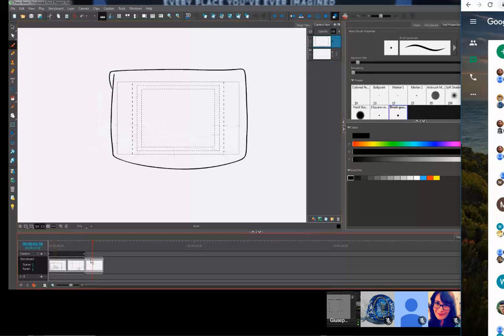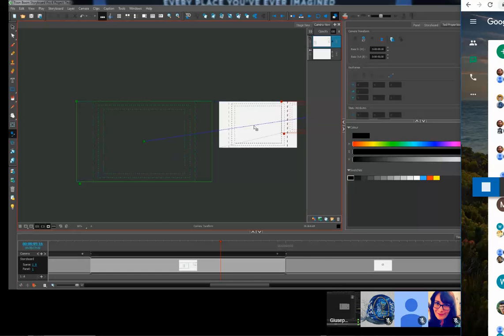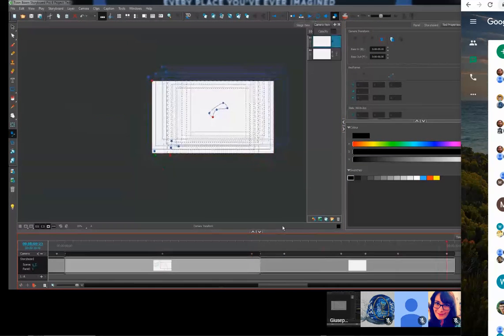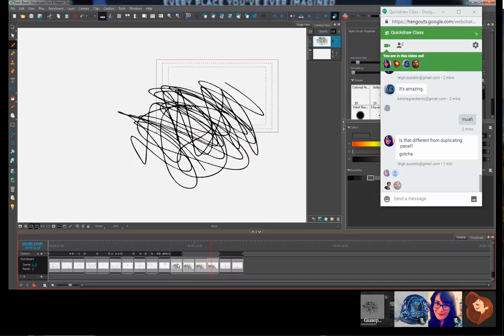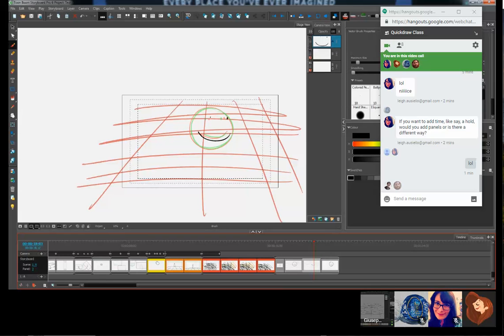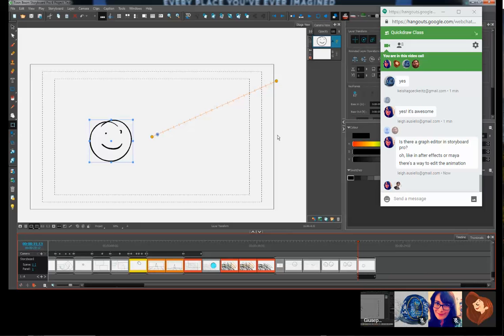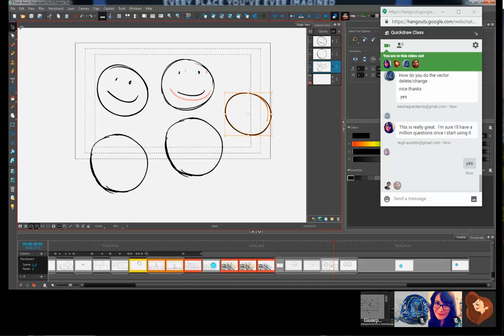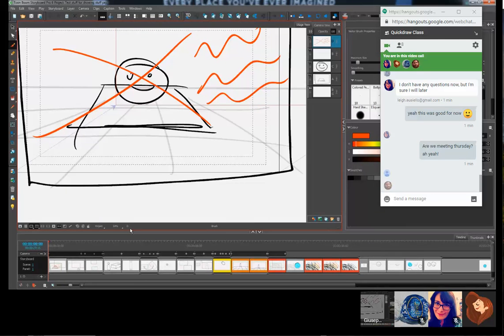Quickdraw 101 Storyboard Pro workshop giuseppe